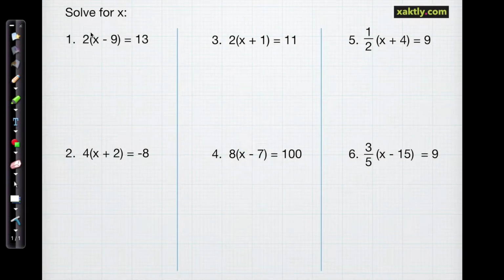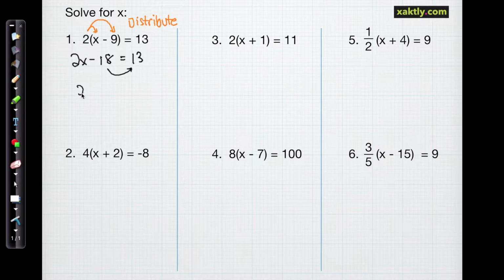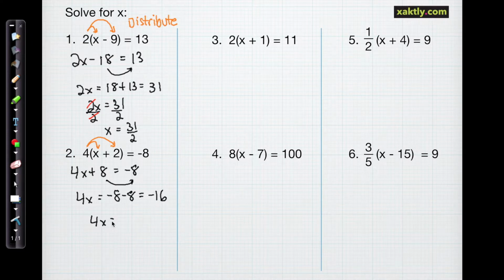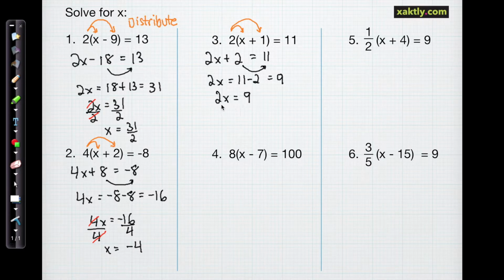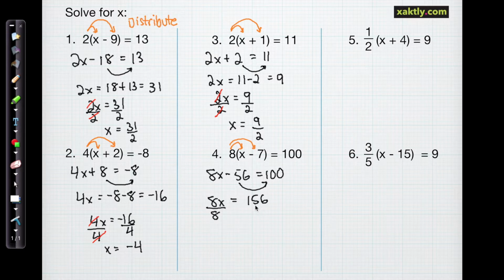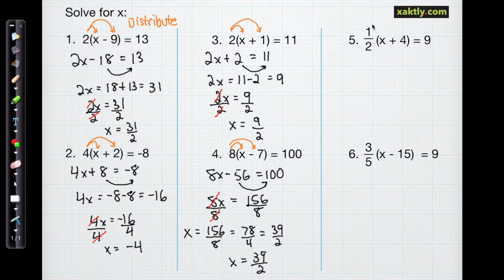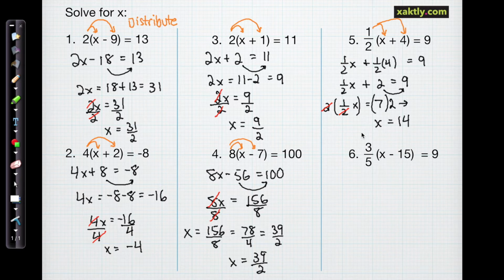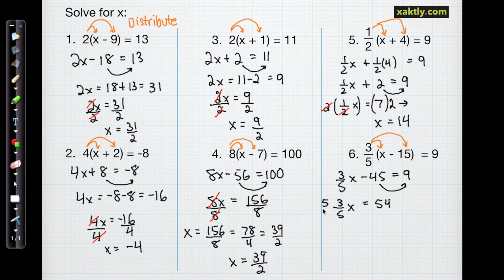Basic Algebra: six examples introducing the distributive property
Six basic algebra problems are solved, all requiring use of the distributive property of multiplication.